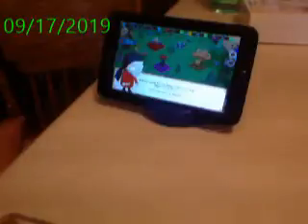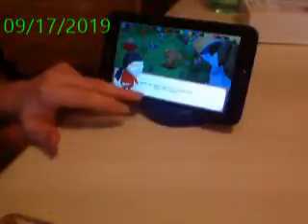IPad & Tablet Gameplay Videos part 17